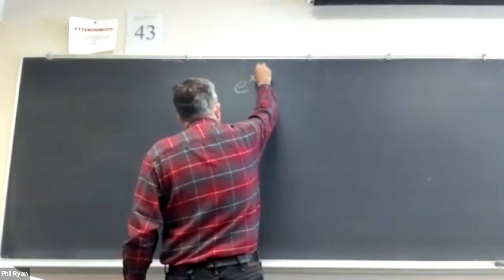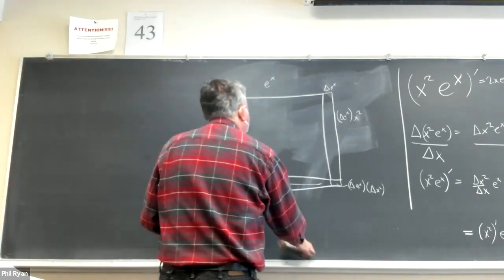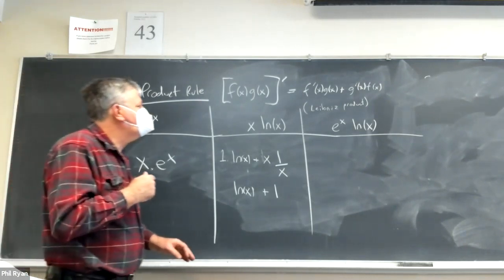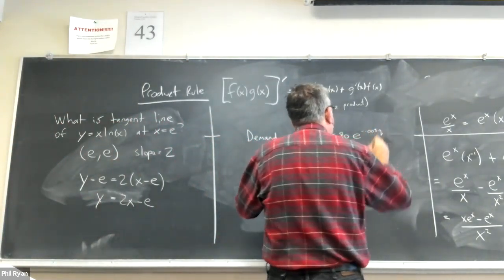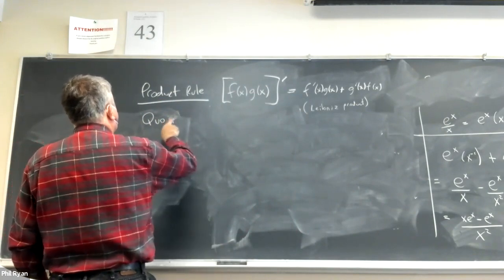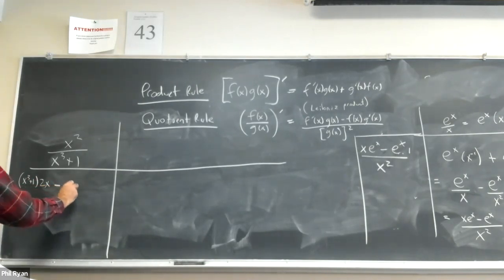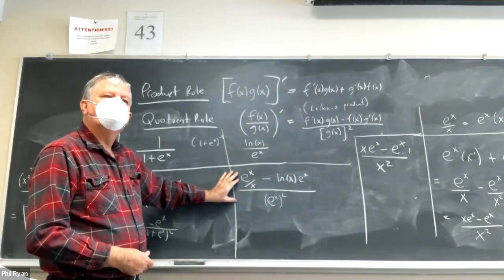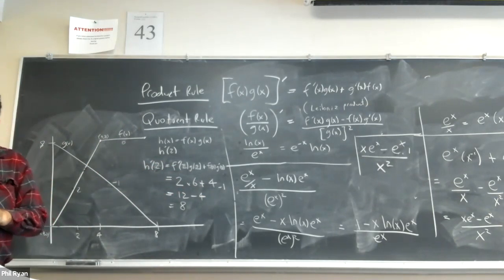Section 3 4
The Product and Quotient Rule